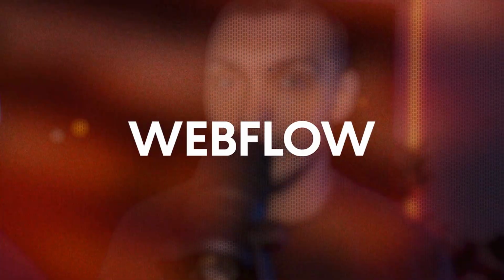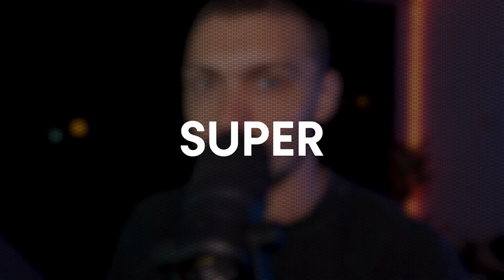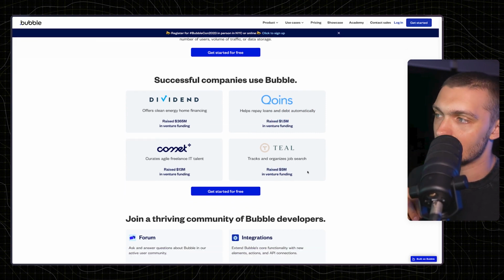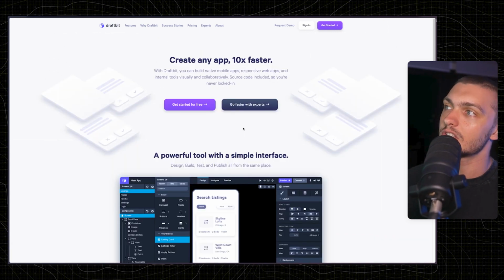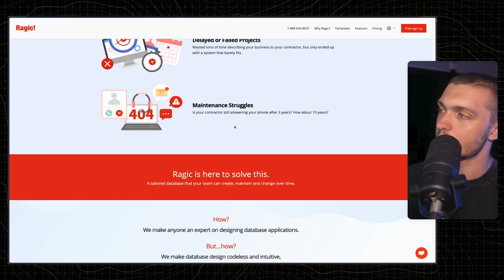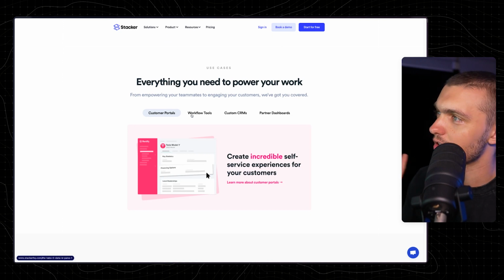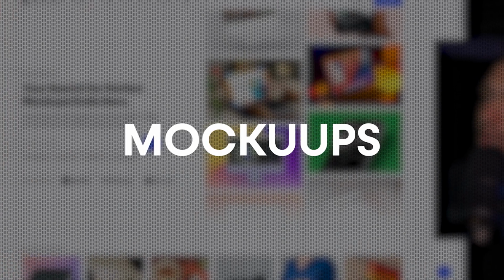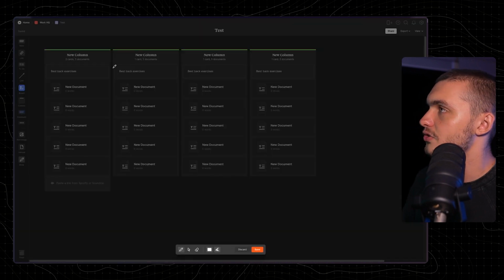I Tried 400+ No-Code Tools, Here Are The Best Ones For 2024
Drowning in no-code tool options? Let me guide you, as after sifting through 400+ options, I've pinpointed the 22 most promising tools for startups in 2024.

Timestamps:
00:00 - The No-Code revolution
01:01 - Webflow (websites)
02:16 - Framer (websites)
03:46 - Super (websites)
04:39 - Carrd (websites)
05:30 - Bubble (web apps)
07:32 - Softr (web apps)
08:32 - Drapcode (web apps)
08:54 - Draftbit (mobile apps)
09:39 - FlutterFlow (mobile apps)
10:00 - Glide (mobile apps)
10:21 - Airtable (databases)
11:12 - Ragic (databases)
11:53 - Zapier automation)
12:29 - Make (automation)
13:21 - VoiceFlow (automation)
13:44 - GoogleAppSheet (internal tools)
14:14 - Stacker (internal tools)
14:37 - JetAdmin (internal tools)
14:48 - NCScale (internal tools)
15:31 - Stripe (payments)
15:58 - Outsetta (payments)
16:28 - ButMeACofffee (payments)
17:13 - Bonus tool #1
17:28 - Bonus tool #2
17:39 - Bonus tool #3
18:00 - Bonus tool #4
18:46 - My #1 favorite tool